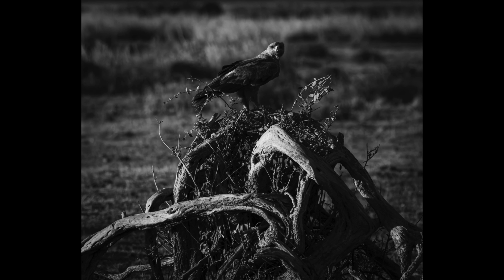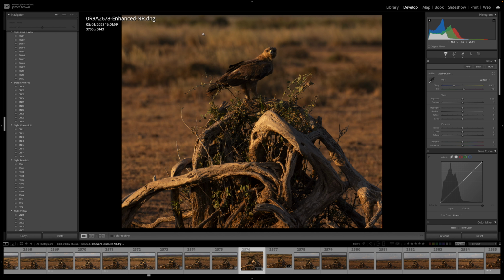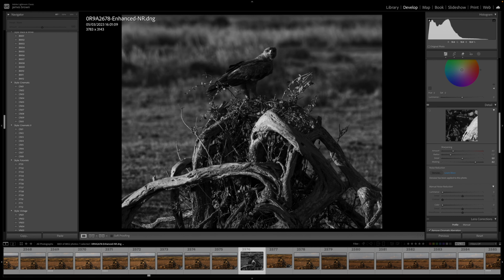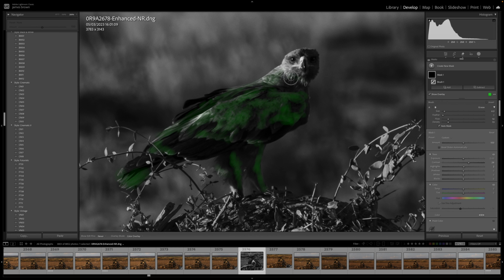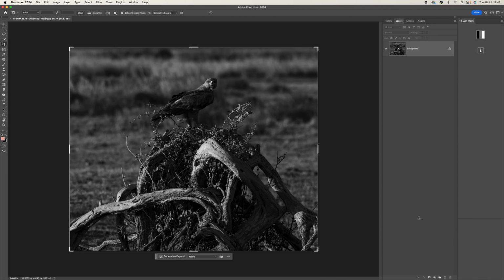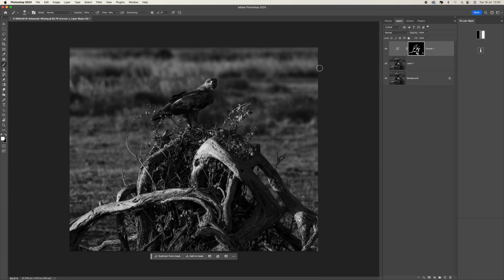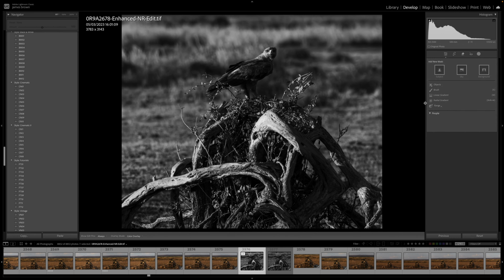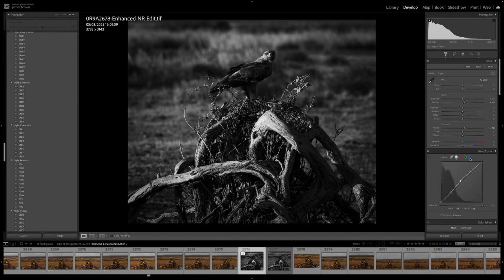Wildlife Photography Editing in Lightroom & Photoshop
Welcome to my latest tutorial! In this video, I'll show you how to edit a stunning picture of an African Eagle. We'll convert the image to black and white to create a timeless and dramatic effect. Then, I'll demonstrate how to use dodge and burn techniques to add depth and dimension to your photo, making the eagle truly stand out. Whether you're a beginner or an experienced editor, this step-by-step guide will help you enhance your photo editing skills.